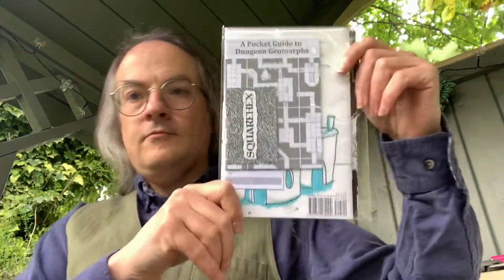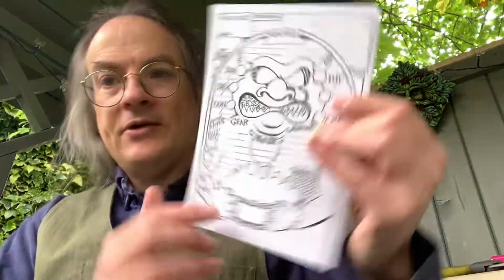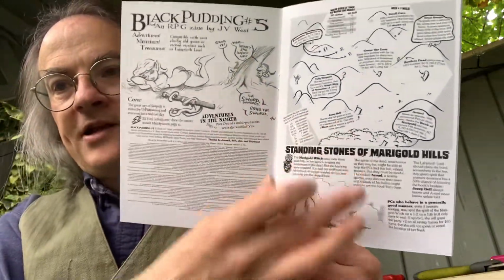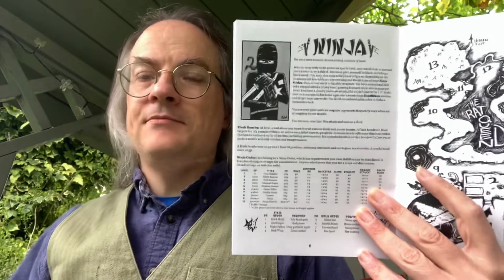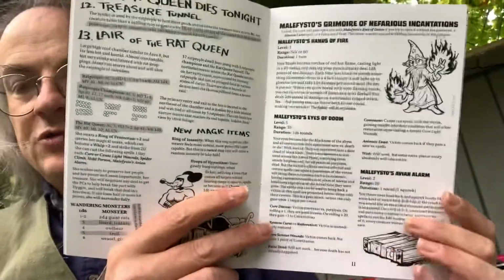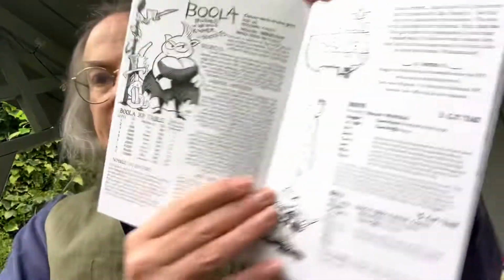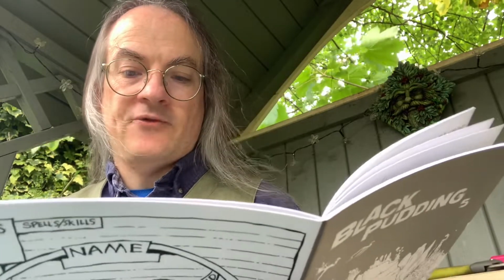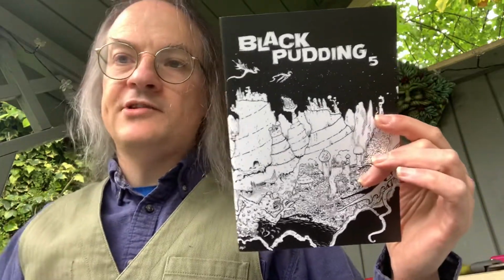Unboxing in the Nook: Black Pudding No. 5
An unboxing of Black Pudding No. 5, the Old School Renaissance fanzine written and designed by James V. West and published by Square Hex.